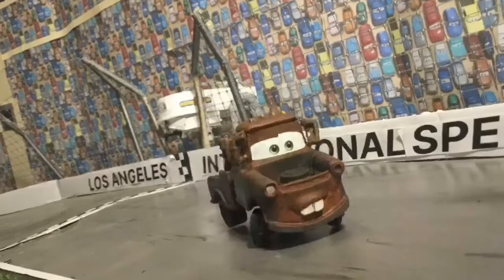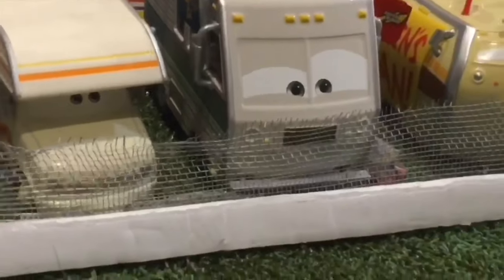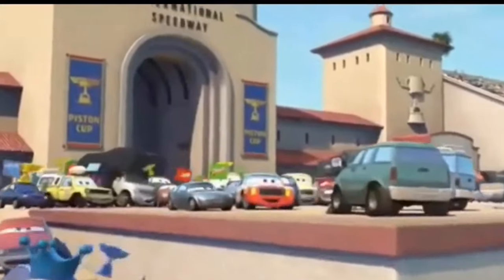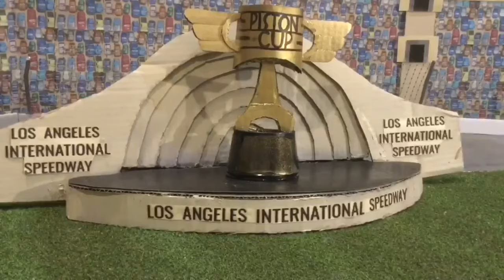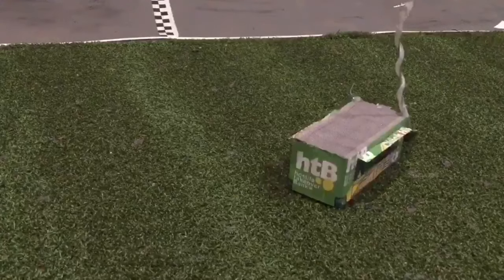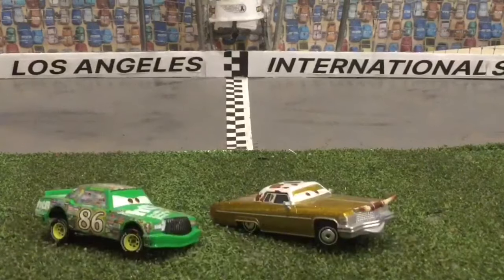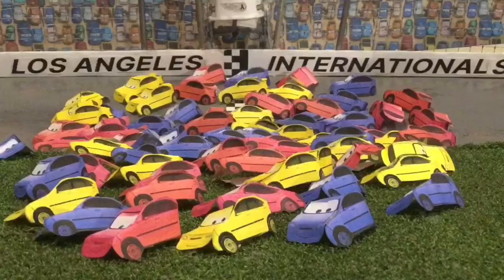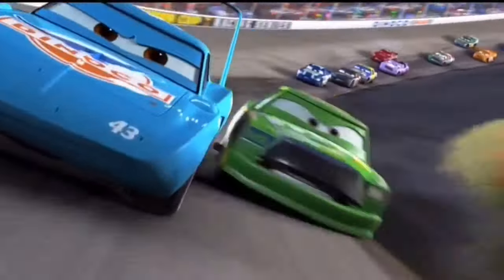Cars Piston Cup Track Showcase/Tutorial (LA Speedway)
Today on TheCarsShifter, I take you through the Los Angeles International Speedway track I made for my remake of the Cars 1 Final Race! We will go over everything from the materials I used, as well as the custom diecasts I used in the remake and even go over some movie facts at the end! Thanks for stopping by!